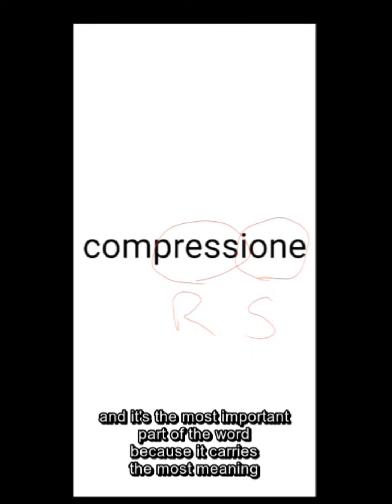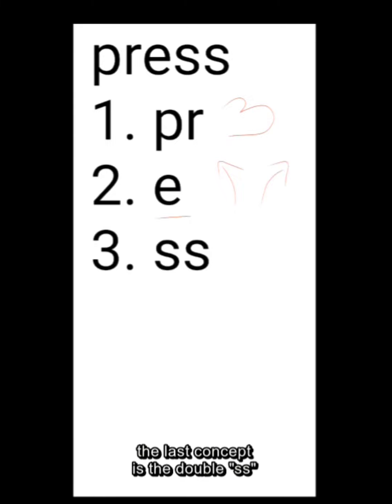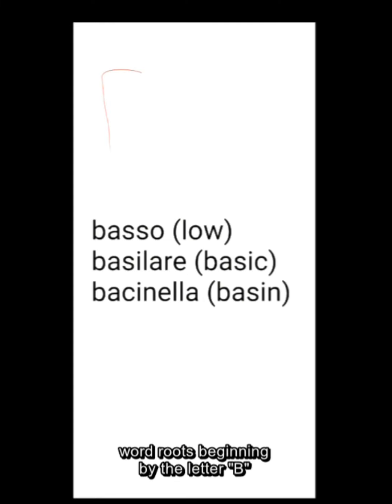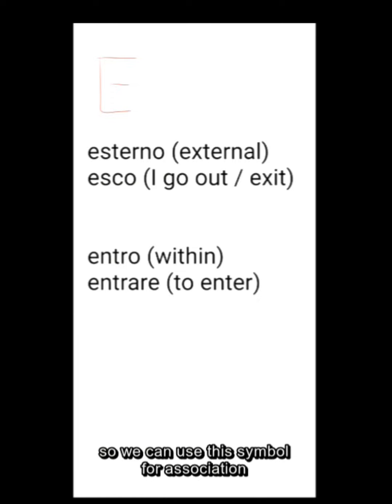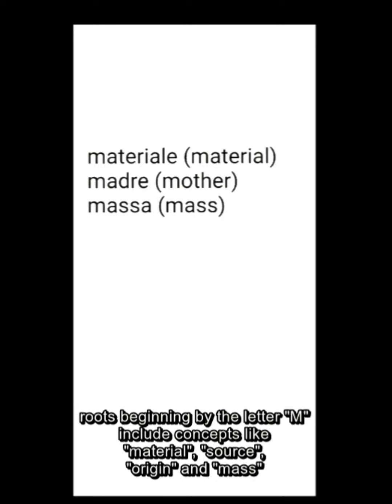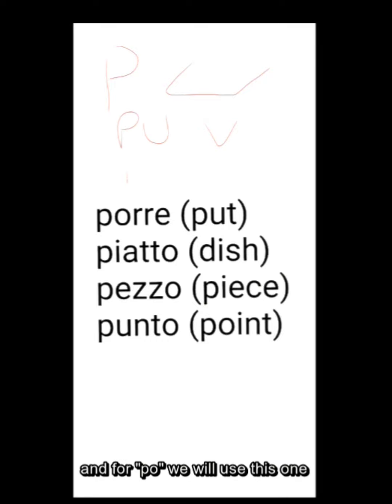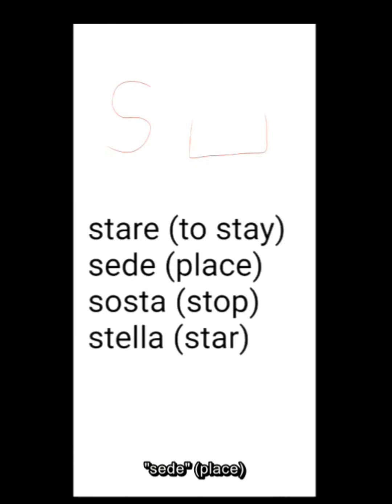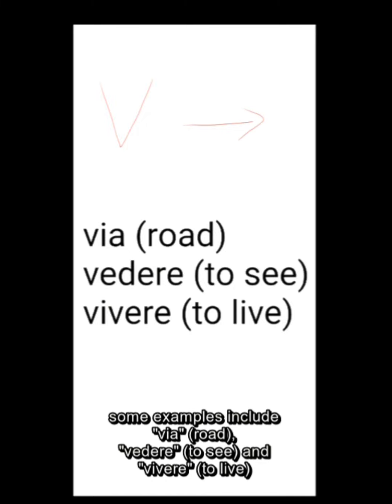Understanding and Learning Italian Words Easily - Lesson 1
This is a complete first introduction of the Battaglia-Liang method that helps with vocabulary learning for Romance languages and English